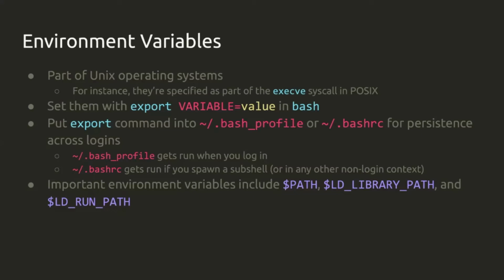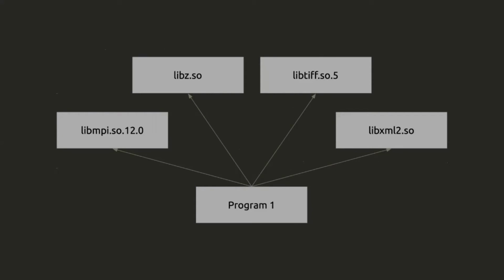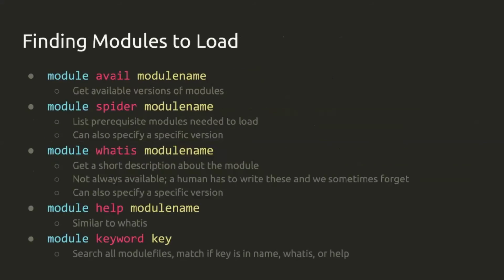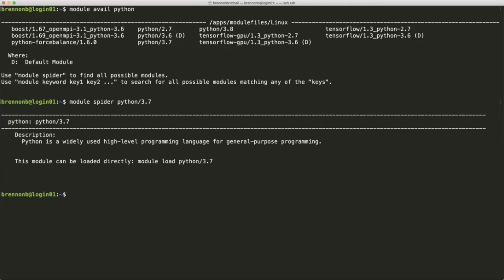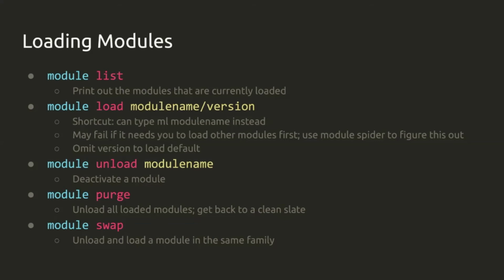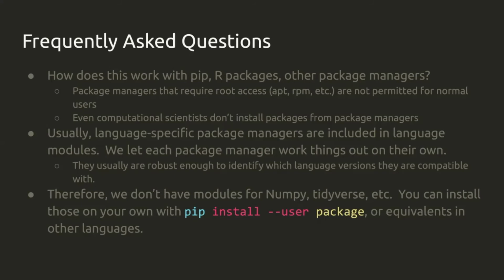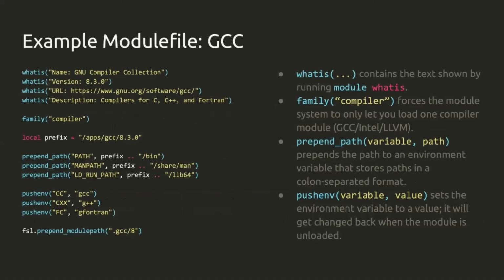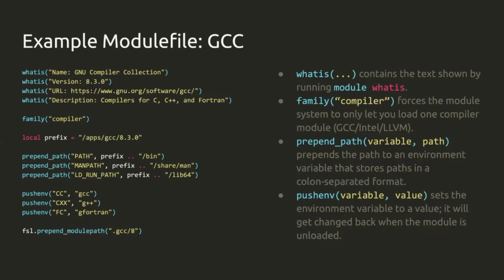2020 Seminar Series: Lua Environment Modules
Timeline:
00:00 Introduction
00:57 Agenda
01:58 Environment Variables
03:55 ELF Files
06:18 Loading Shared Libraries Example
08:42 Why We Need Environment Modules
09:50 Finding Modules to Load
11:39 Demo
16:55 Loading Modules
18:21 Loading Lists of Modules
19:20 Setting Default Modules
20:00 Frequently Asked Questions
21:14 Modules and Jobs
22:41 Making Your Own Modulefiles
24:28 Example Modulefile
28:50 Questions